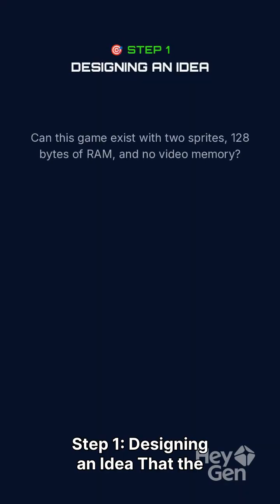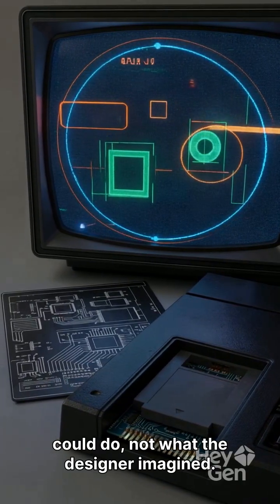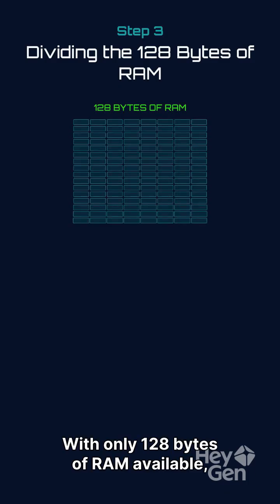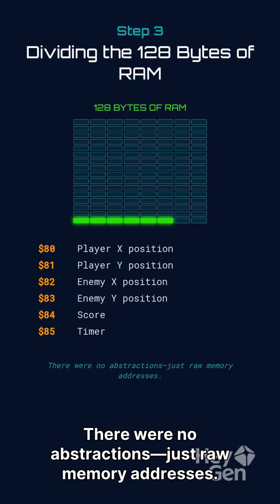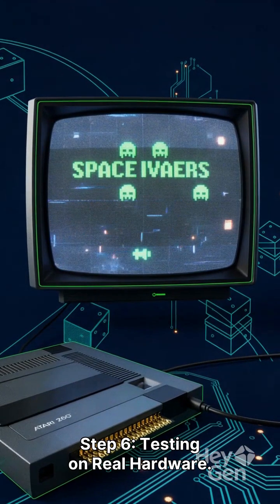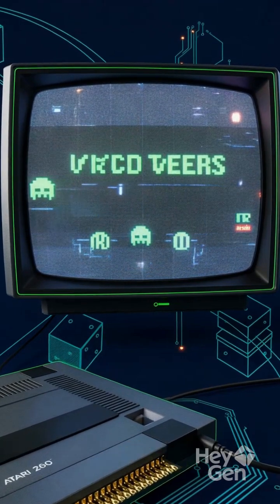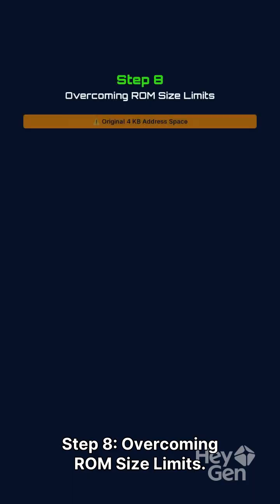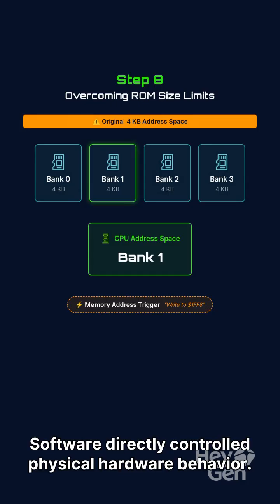From Idea to Cartridge: How Atari 2600 Games Were Designed and Manufactured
Discover the step-by-step process of creating an Atari 2600 game—from the first concept, through cycle-perfect assembly programming, real-time graphics rendering, and memory optimization, all the way to the final physical cartridge. Learn how developers overcame hardware limits to create classic games that defined a generation.